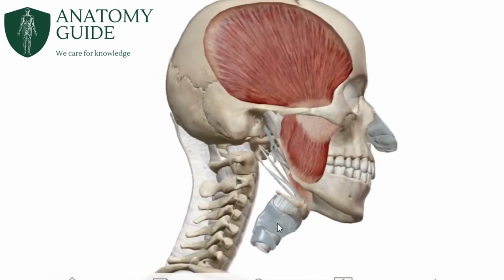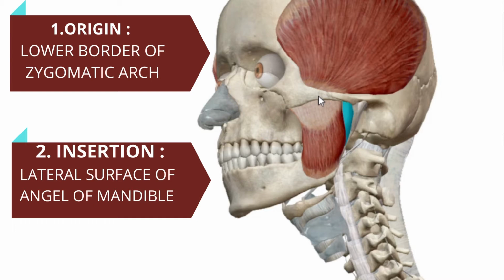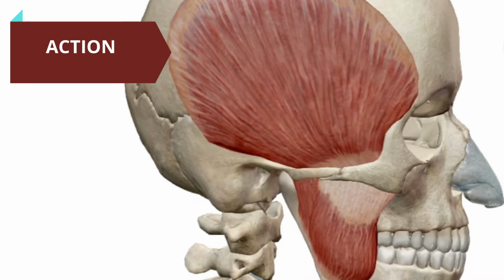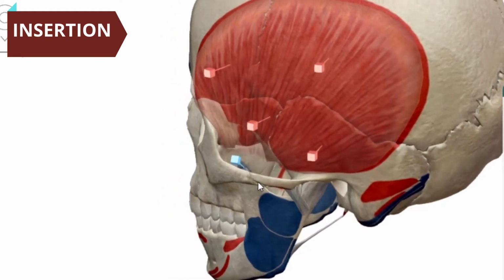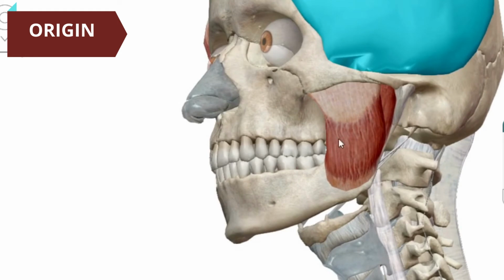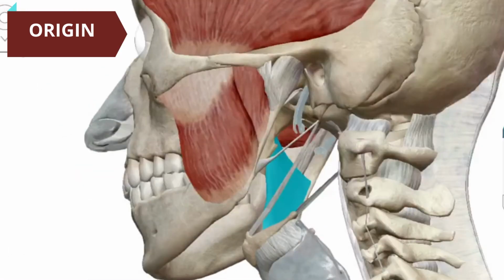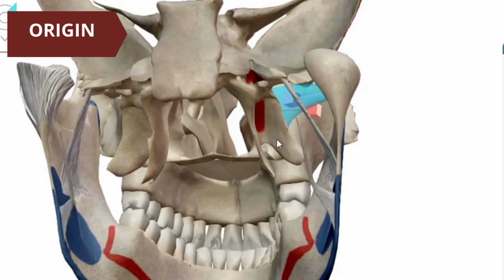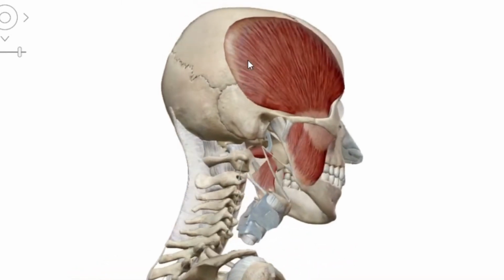MUSCLES OF MASTICATION IN HINDI With 3D Actions. Masseter, Temporalis, Medial and Lateral Pterygoid.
MASSETER MUSCLE :
Origin : Lower border of zygomatic process.
Insertion : Lateral surface of angle of mandible.
Action : Elevation and Protraction of mandible.
Nerve supply : Mandibular nerve which is branch of fifth Cranial Nerve.

TEMPORALIS MUSCLE :
Origin : Floor of temporal fossa.
Insertion : Coronoid process and anterior border of ramus of mandible.
Action : Elevation and Retraction of mandible.

MEDIAL PTERYGOID MUSCLE :
Origin : Medial surface of Lateral Pterygoid process.
Insertion : Medial surface of angle of mandible.

LATERAL PTERYGOID MUSCLE :
Origin : Lateral surface of Lateral Pterygoid process.
Insertion : Pterygoid fovea of mandible.
Action :  Depression and Protraction of mandible.

NOW YOU CAN ALSO LISTEN THIS CONTENT THAT IS MUSCLES OF MASTICATION ON SPOTIFY.
ANATOMY GUIDE IS OUR CHANNEL ON SPOTIFY.

ALSO THIS IS OUR APPLICATION WHERE HUMAN ANATOMY COURSES ARE GOING ON .